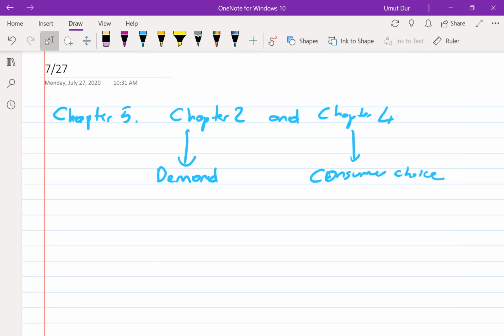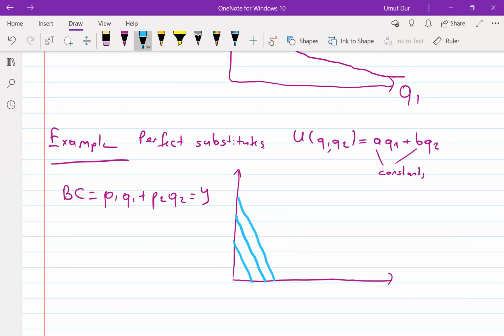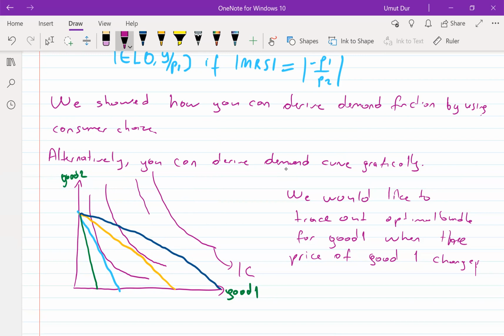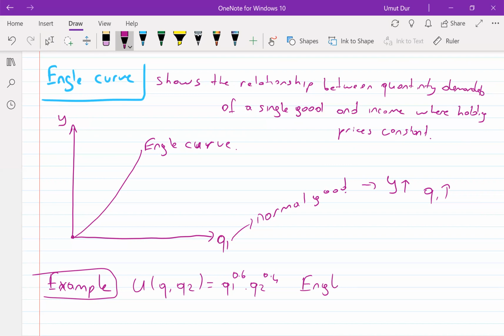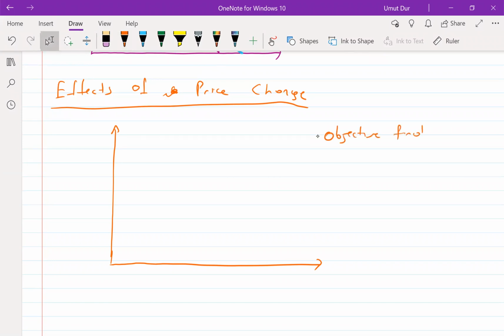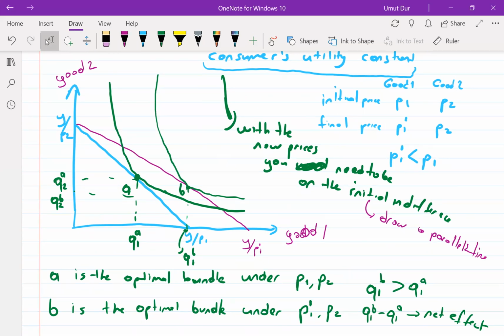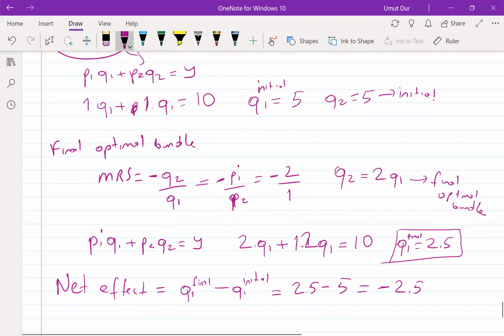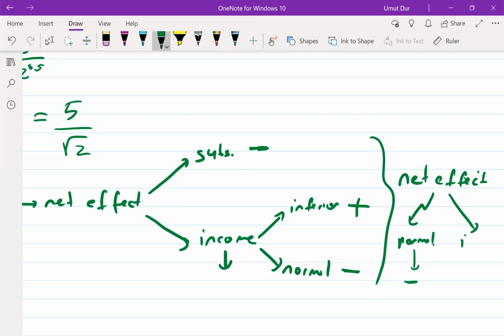7 27 2020 econ204